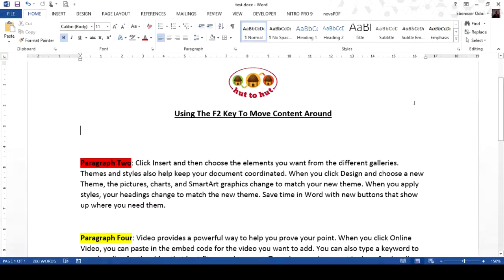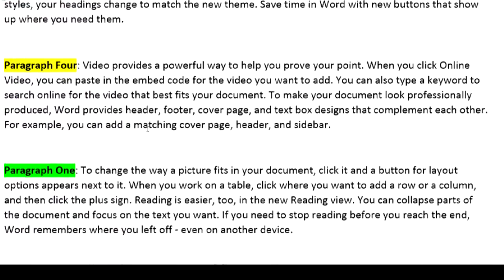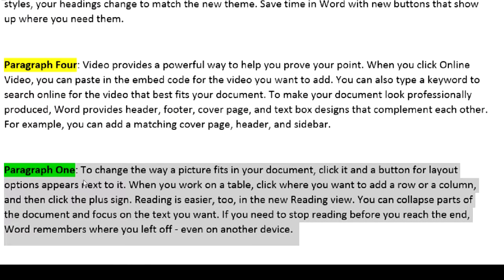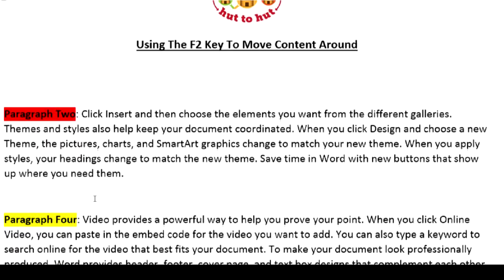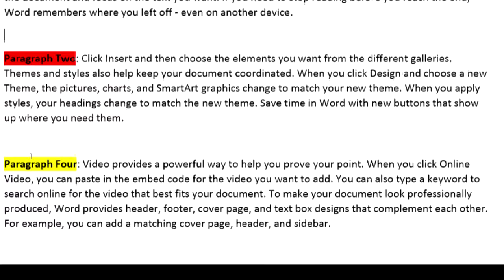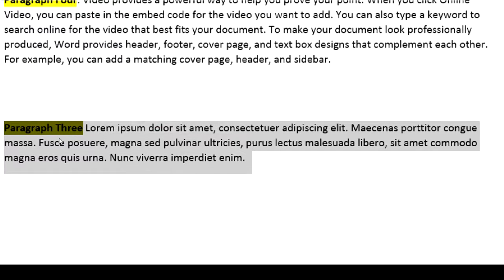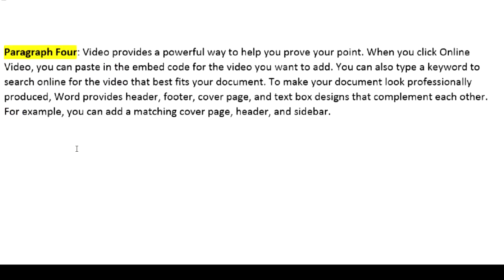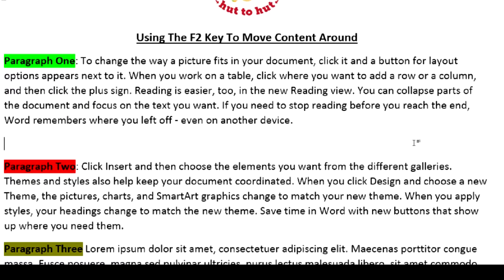VID 02 05 Moving content with F2